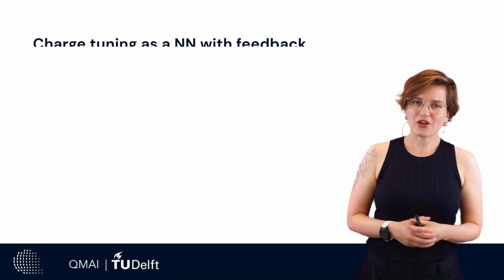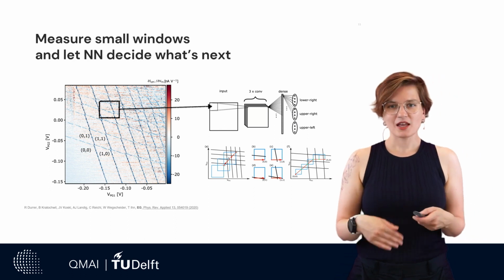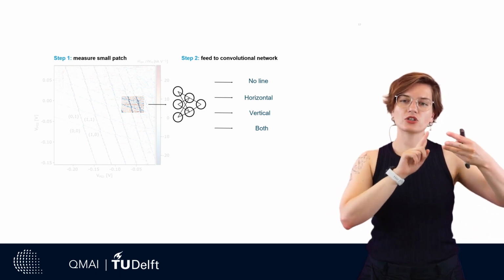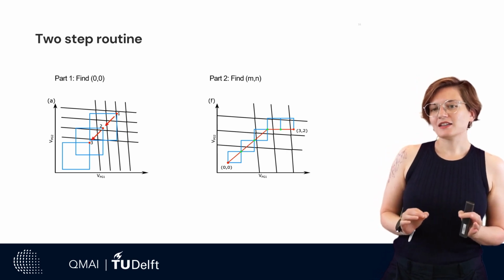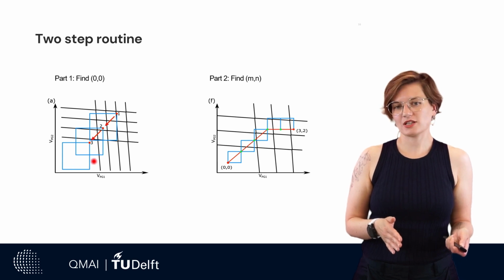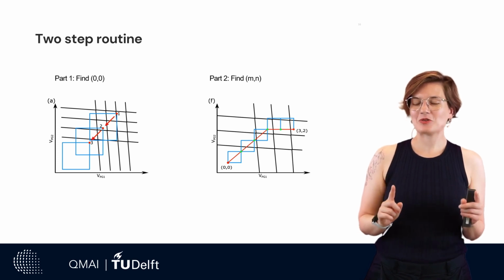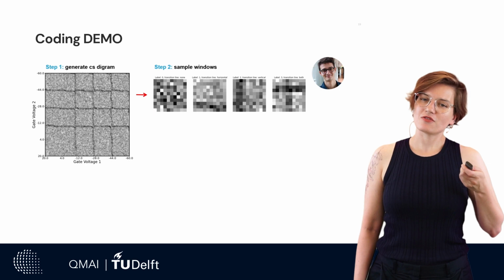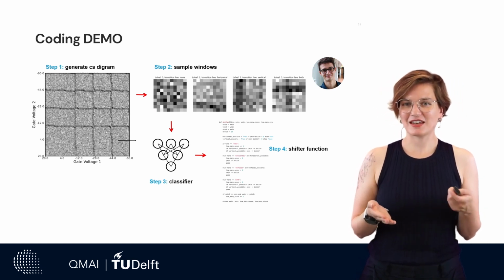Charge tuning as a NN with feedback